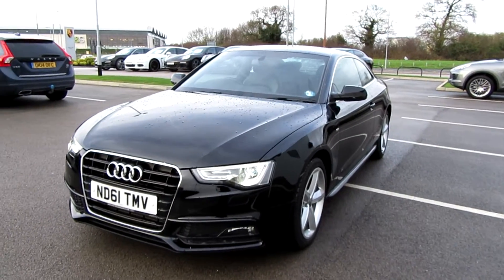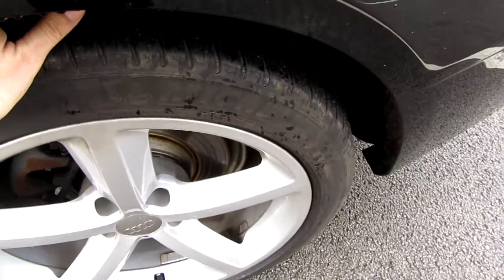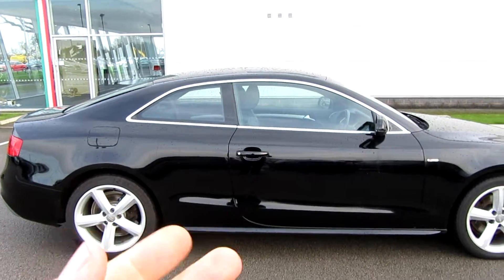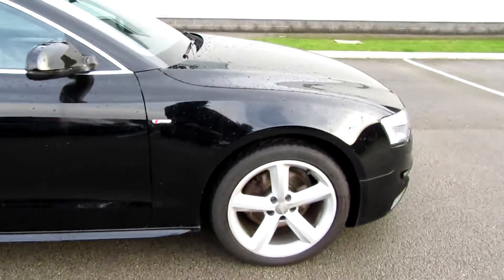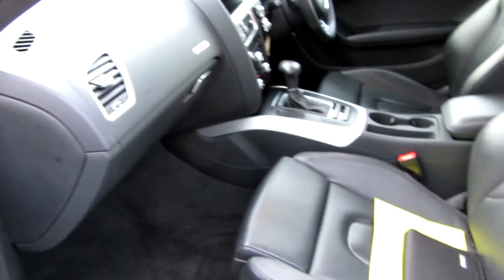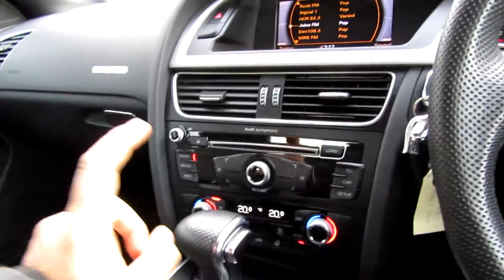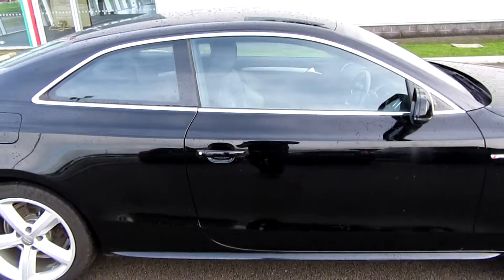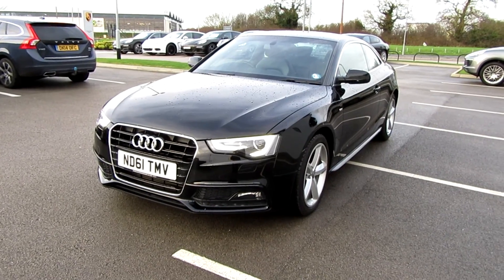DealerPX com ND61TMV